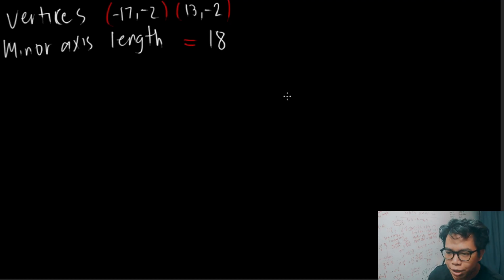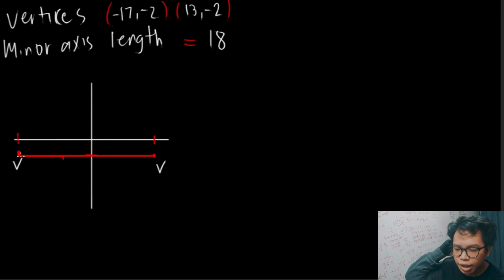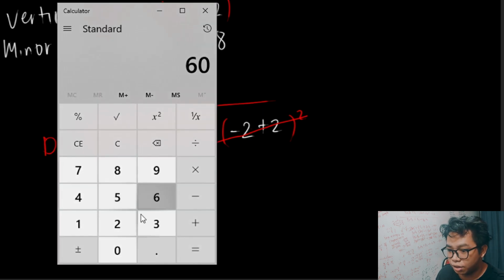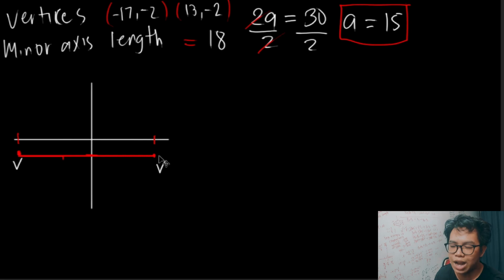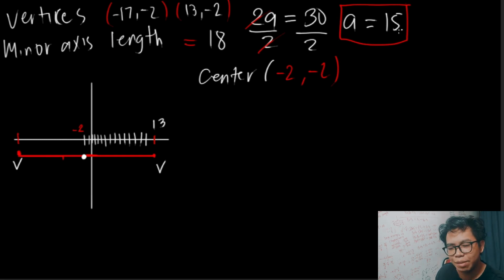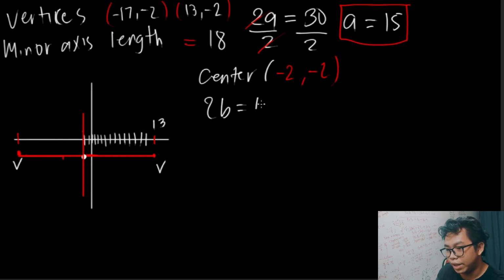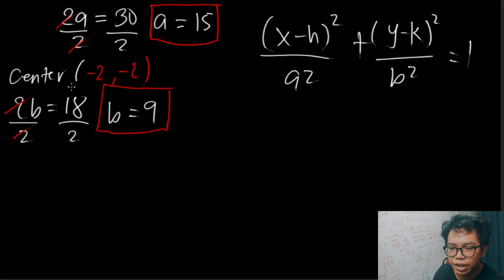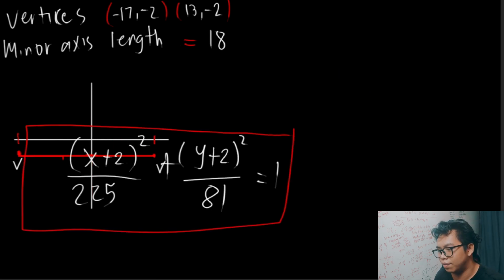HOW TO GRAPH ELLIPSE GIVEN VERTICES AND MINOR AXIS (TAGALOG)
I've compiled videos per grade levels.

Ps. Sana bente mil, charot.
Track used in the video from:

Lucid' Spacey Trippy and Dreamy Trap Hip Hop Instrumental | Chuki Beats